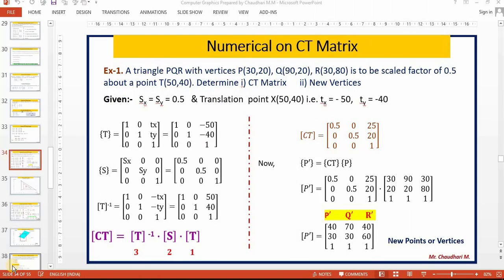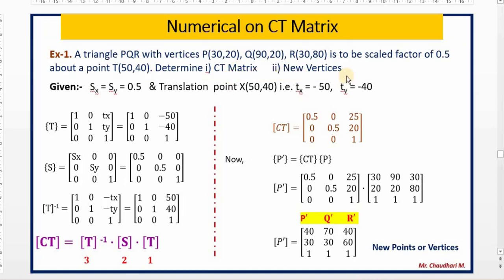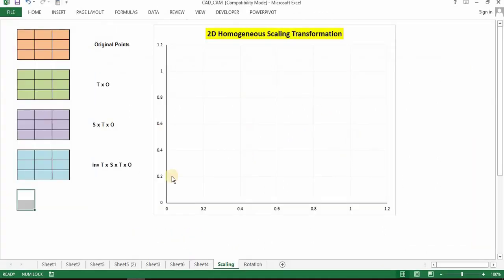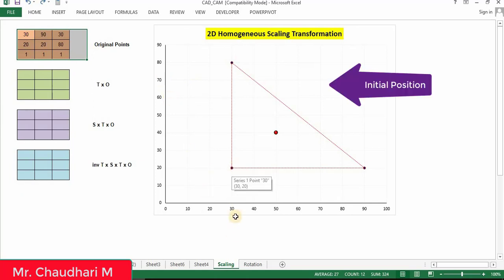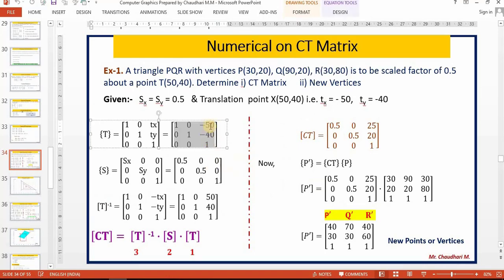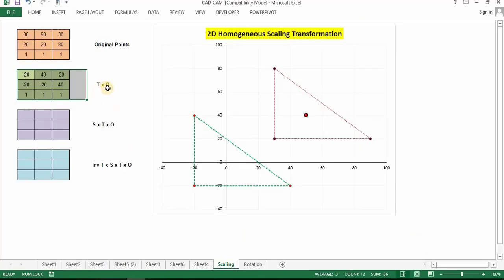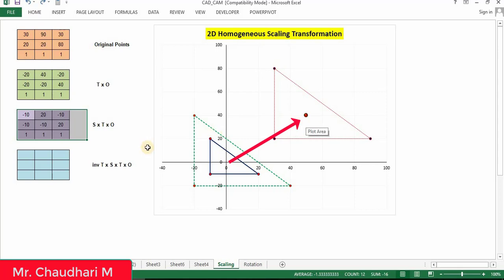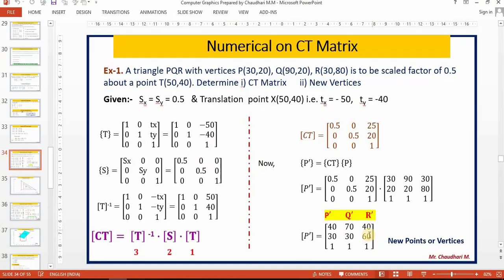Scaling Transformation Matrix:How to Graphical representation done in Concatenated Transformation?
In this tutorial I'll show how to actually computer  graphics work on graphical entity or object. and this process see one by one with solving a Numerical. So entire object translation, Scaling and inverse translation operations performance package into Concatenated transformation.